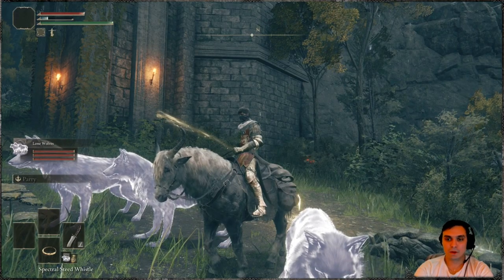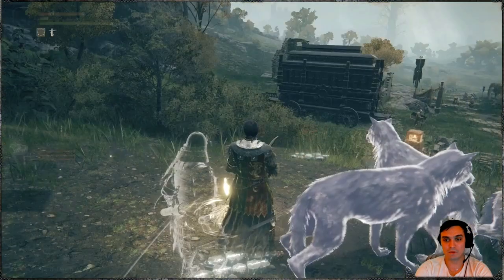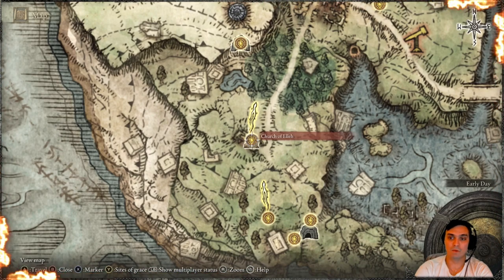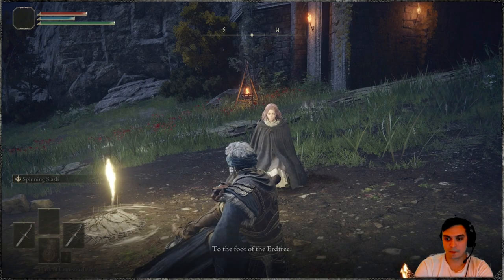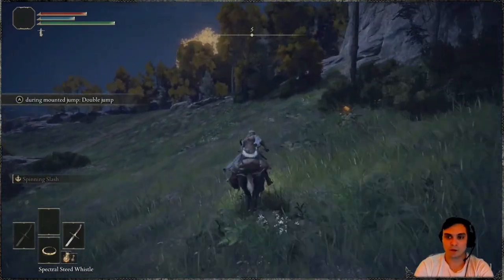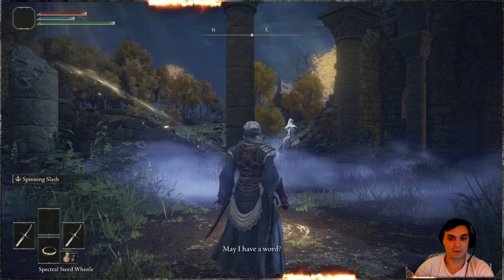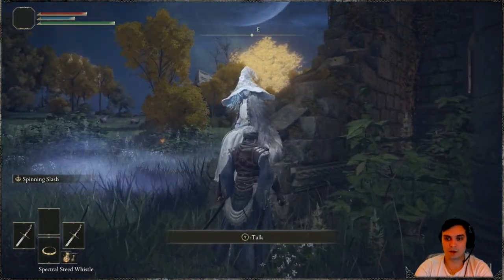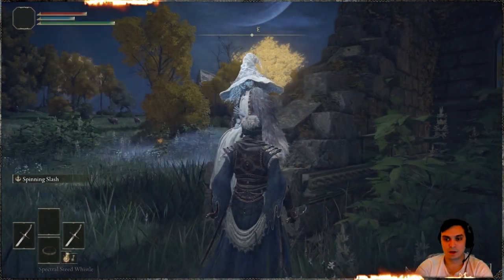Elden Ring | How to Get Spectral Steed Whistle (Mount) and Lone Wolf Ashes Summoning Spell at Start!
If anyone wants to support our Ukrainian Army, feel free to use this link:
(Had to use URL Shortner because YouTube broke the link and it stopped working)